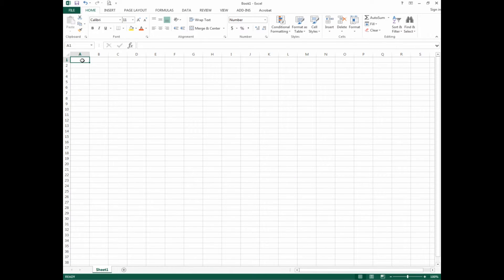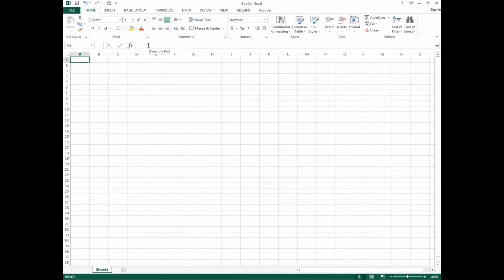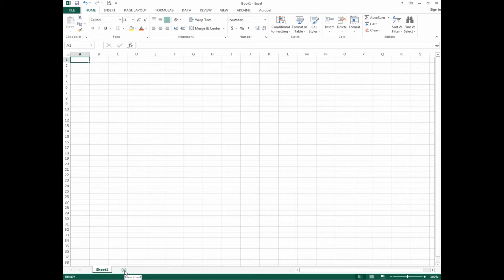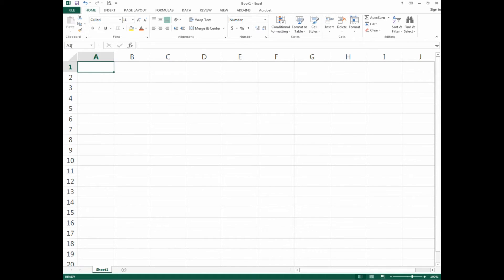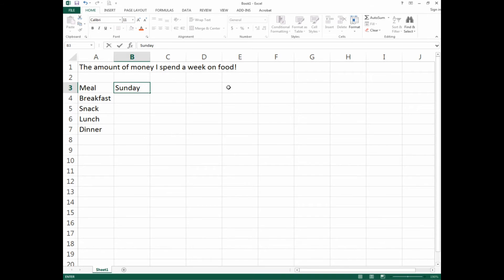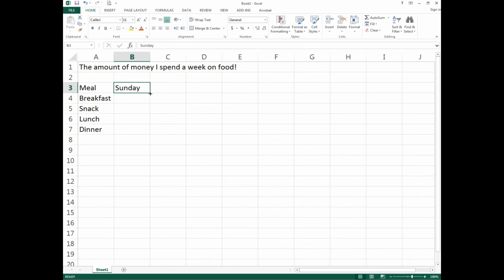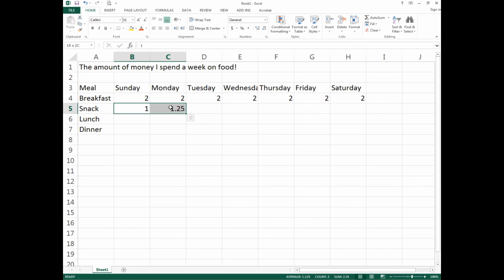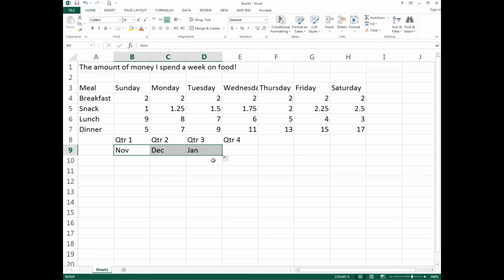Excel Training Lesson 1 - Intro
First Lesson in a Series of Excel 2013 Training Videos. Includes quick overview of the software as well as data entry of words and numbers.